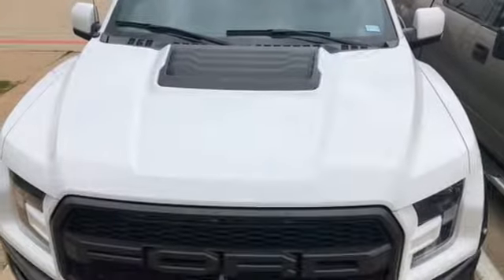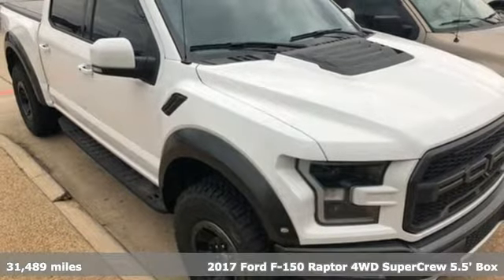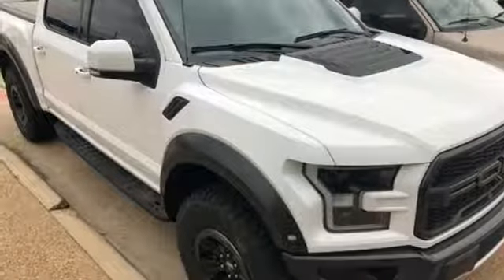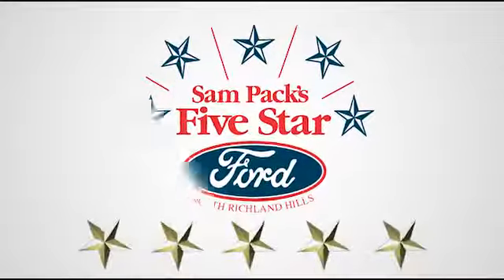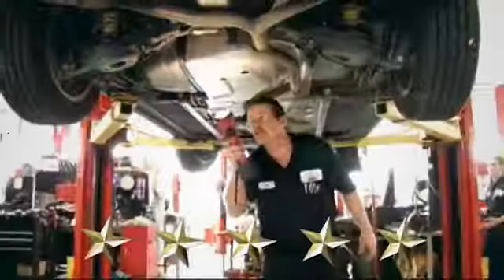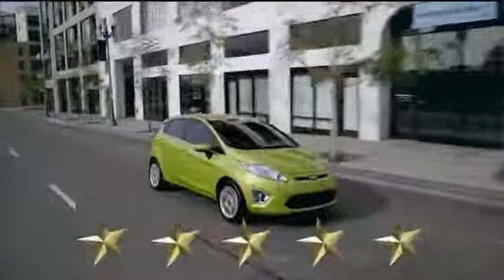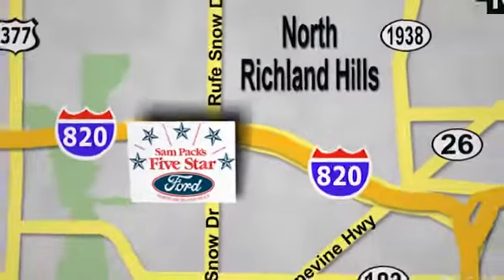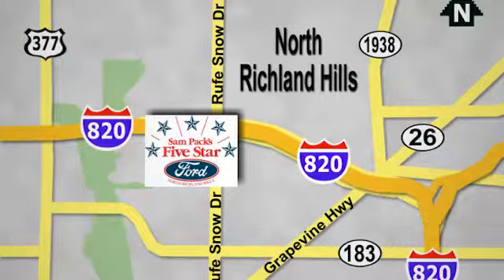Used 2017 Ford F-150 North Richland Hills, TX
Year: 2017
Make: Ford
Model: F-150
Trim: Raptor
Engine: EcoBoost 3.5L V6 GTDi DOHC 24V Twin Turbocharged
Transmission: 10-Speed Automatic
Color: White
Mileage: 31489
Stock #: JFE46254A
VIN: 1FTFW1RG2HFC88238

Address:
6618 NE Loop 820